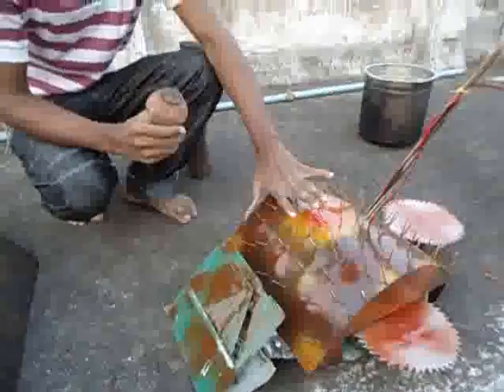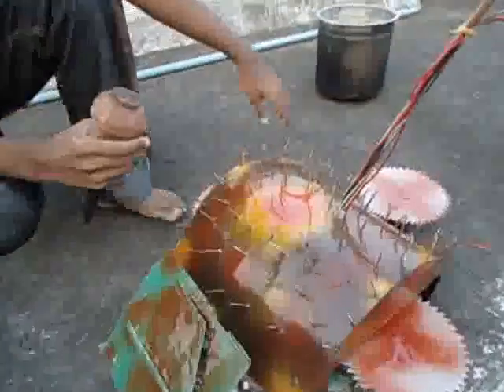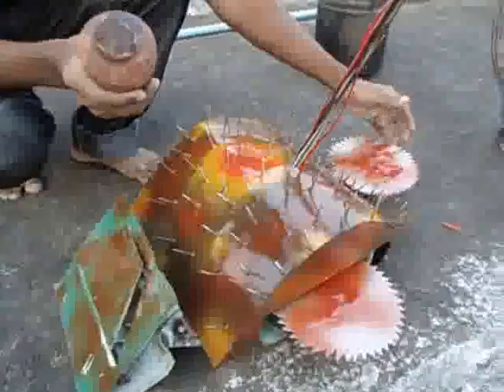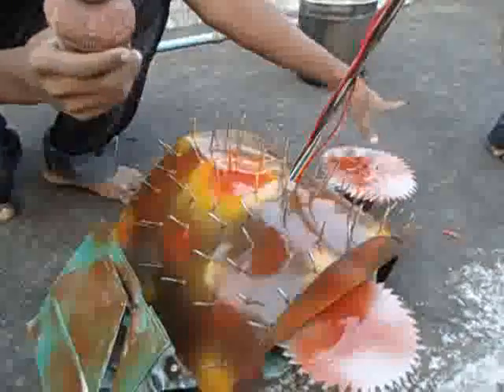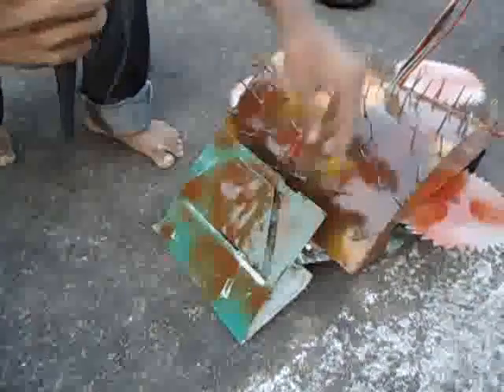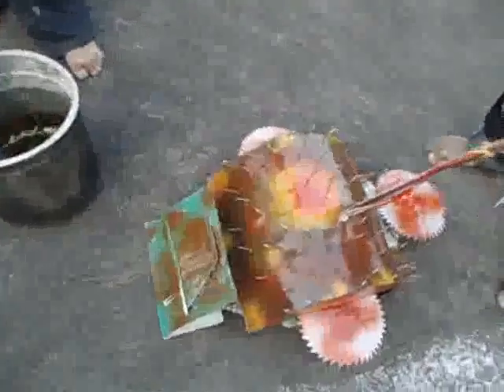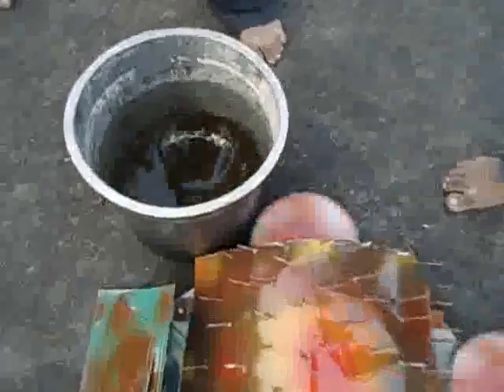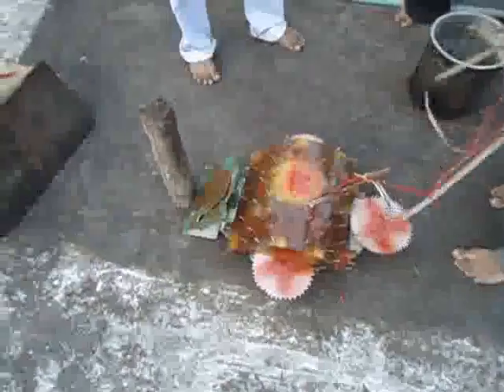hellraiser1.0 for IITM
This z my robot for iit mumbai robowars Techfest 2011(14th eddition)...! its a video abstract and its selected. lolzzz